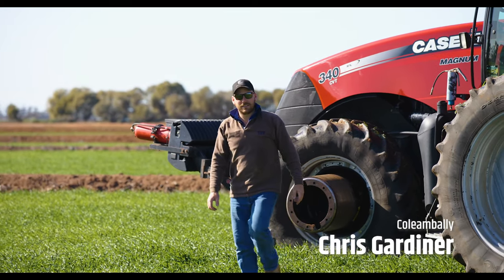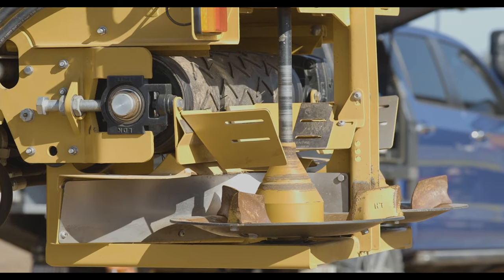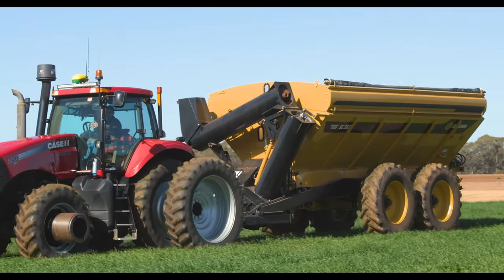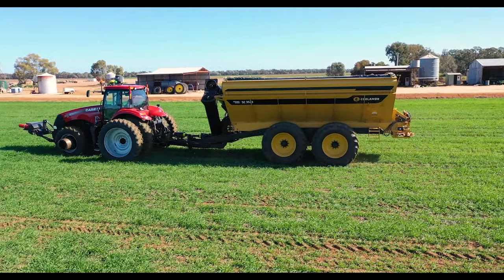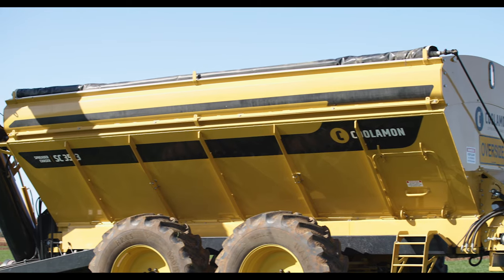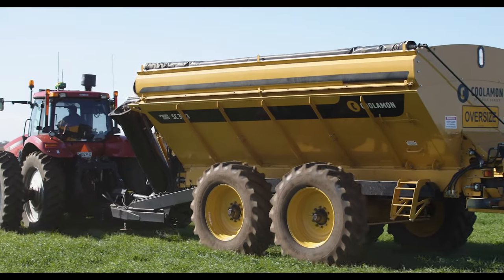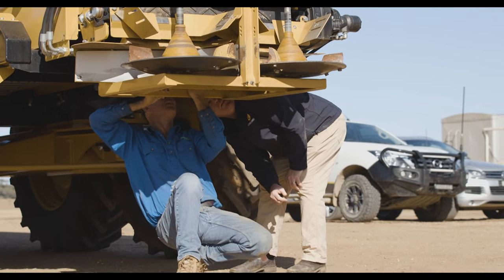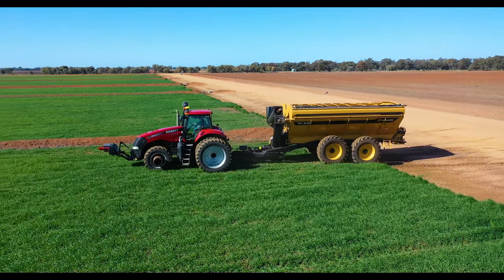Coolamon Testimonial Chris Gardiner